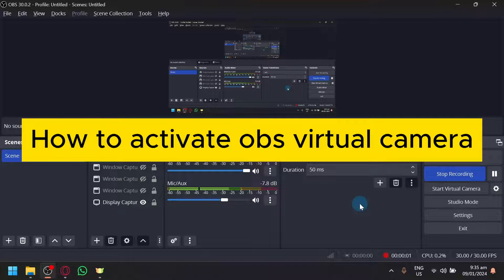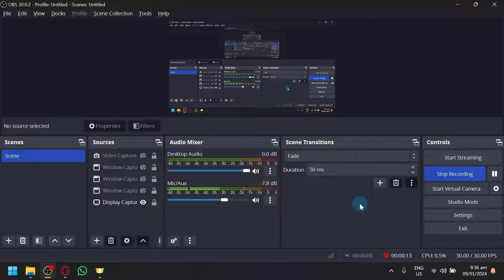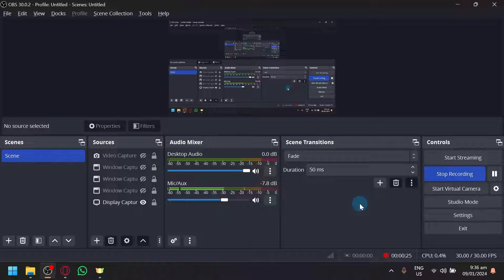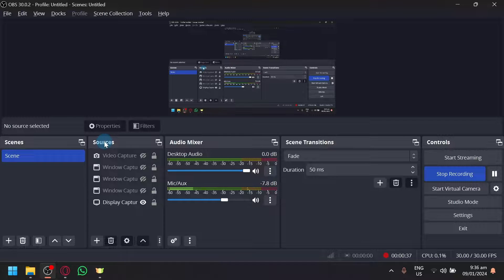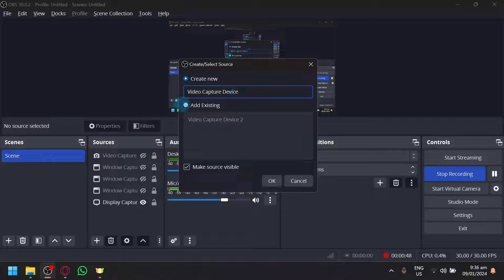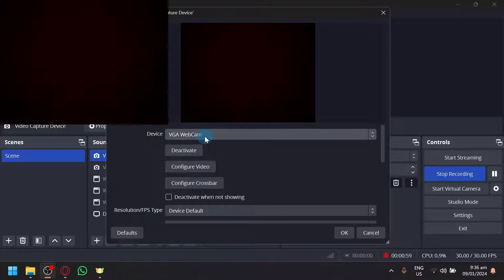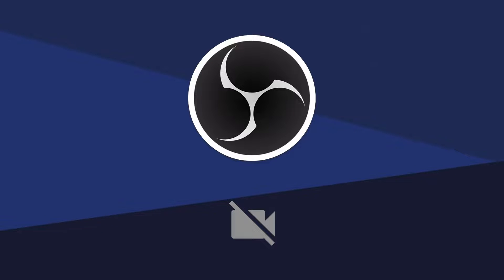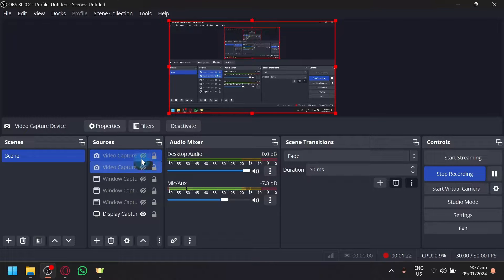How to Activate OBS Virtual Camera (Best Method)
If you're looking to activate OBS virtual camera, you've come to the right place! In this video, we'll show you the best method for setting up and using OBS virtual camera for all your live streaming needs. Say goodbye to complicated setup processes and hello to a seamless virtual camera experience. Watch now and start using OBS virtual camera like a pro!